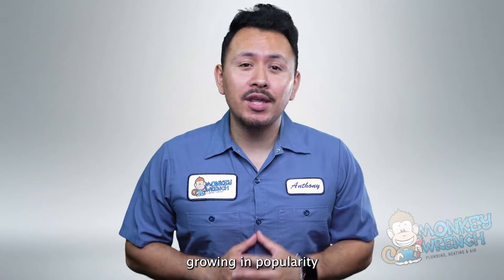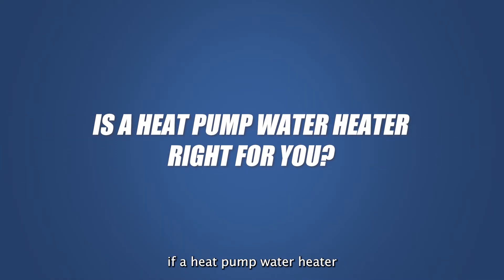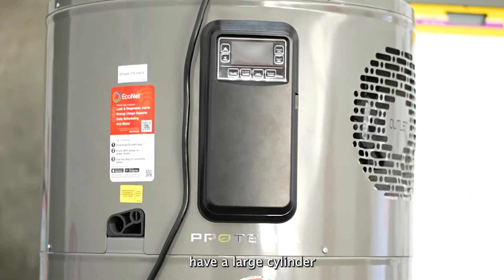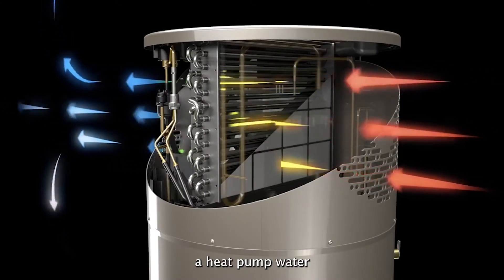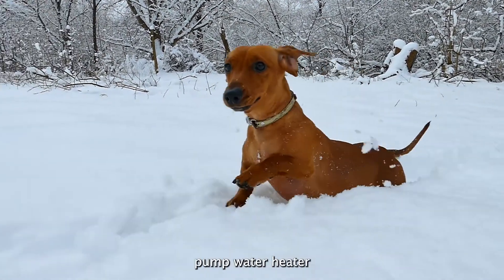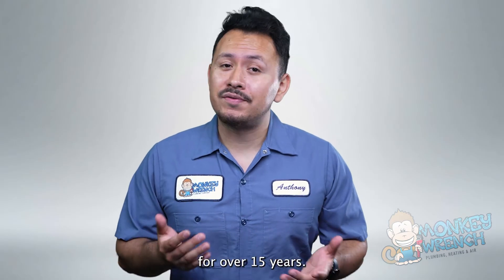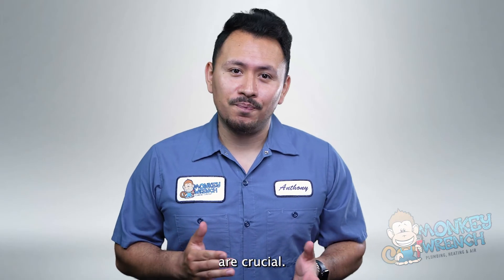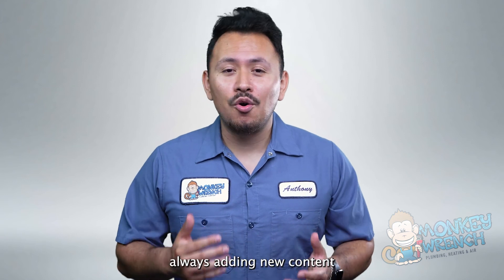what is a heat pump water heater and how does it work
Heat pump water heaters are growing in popularity among homeowners across the country. But what exactly are heat pump water heaters, and how do they work?